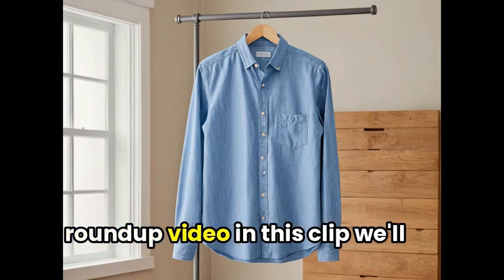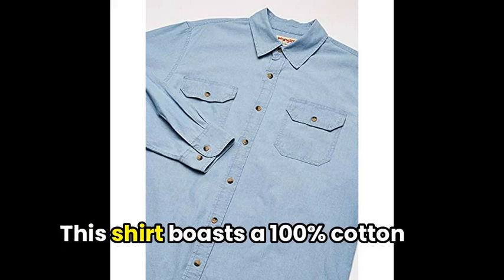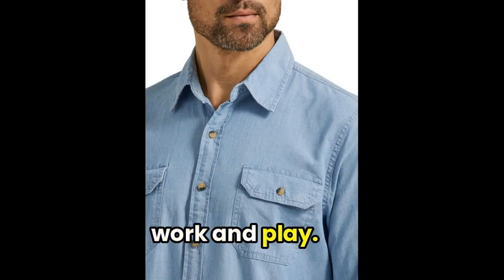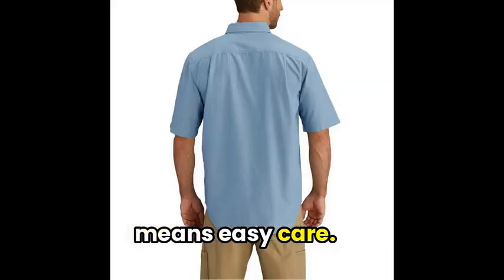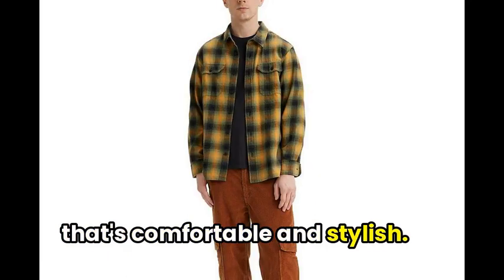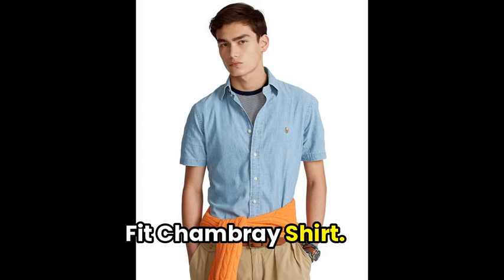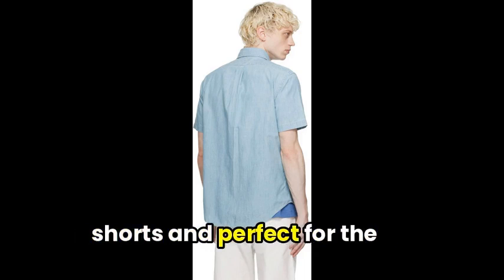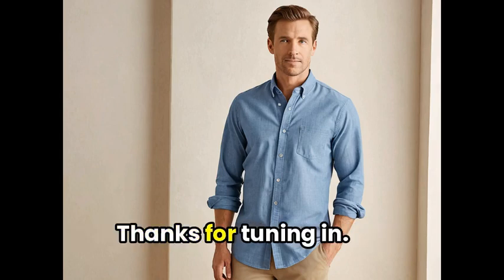The Best Chambray Shirts | SERP Reviews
Chambray Shirt: Our Top Picks for The Best Chambray Shirt

00:00 Introduction to Chambray Shirt
00:24 Comfortable Chambray Shirt for Casual Wear
01:43 Classic Worker Overshirt: Relaxed
02:01 Classic Blue Chambray Work Shirt: 7.2 oz Fabric
02:25 Polo Ralph Lauren Classic Fit Chambray Shirt: Blue
03:06 Conclusion and Wrap-up

Welcome to our Chambray Shirt roundup video! In this clip, we'll be taking a closer look at some of the best chambray shirts available on the market today. Whether you're looking for a casual, stylish, or versatile piece, we've got you covered. Join us as we dive into the details, features, and reviews of these top-rated chambray shirts, so you can make an informed decision for your next fashion purchase.

To get things started, let's talk about the Wrangler Authentics men's long sleeve classic woven shirt. This shirt boasts a 100% cotton construction, providing both comfort and durability. With its button closure, it's easy to slip on and off, and the machine wash feature makes cleaning a breeze. The relaxed fit and 2 button front dual chest pockets offer versatility for various occasions. The chambray material adds a stylish touch, while the light chambray back neck lining ensures a comfortable fit. The softness of the shirt is a plus, making it ideal for both work and play. Overall, the Wrangler authentic men's long sleeve classic woven shirt stands out as a top choice for versatile, stylish, and comfortable wear.

Then, let's talk about the comfort of this chambray shirt. Its relaxed-fit design and soft, 100% cotton fabric make it perfect for lounging or working in a warm environment. The button-down collar and front pockets with flaps add a touch of style, while the machine washable feature means easy care. Carhartt's quality and attention to detail shine through, making this a great choice for a warm day. However, keep in mind that one customer mentioned the sizing runs large, so be sure to check the size chart.

Then, experience the versatile layering piece that's a classic workwear-inspired essential. Crafted with cozy flannel, this shirt is perfect for both the office and casual occasions, making it a wardrobe staple. Levi's attention to detail ensures a casual, relaxed fit that's comfortable and stylish.

Up next, this chambray work shirt is a comfortable and versatile piece, perfect for both work and casual wear. Made from 100% cotton, it's durable and easy to care for. Enjoy the classic flapless pocket design, which adds a touch of workwear charm. And remember, sizing may vary, so make sure to check the chart for your best fit.

In closing, let's talk about the Polo Ralph Lauren Men's Classic Fit Chambray Shirt. This shirt, known for its relaxed fit, comes in a classic blue color and is available in a size small. The lightweight chambray fabric has a weathered, lived-in look, perfect for a casual yet stylish look. Notable features include a buttoned placket, button-down point collar, short sleeves, and a comfortable split back yoke with a box pleat. This shirt is versatile, great for pairing with jeans, slacks, or shorts, and perfect for the summer season. Overall, it's a great addition to any man's wardrobe with a classic and timeless style.

As we conclude our roundup of the Chambray Shirt, we hope you've found this journey just as enjoyable as we have. With a variety of stylish and versatile options to choose from, it's clear that this classic piece has something for everyone. So, go ahead and make a statement with a Chambray Shirt that's not only cool and comfortable but also effortlessly chic.